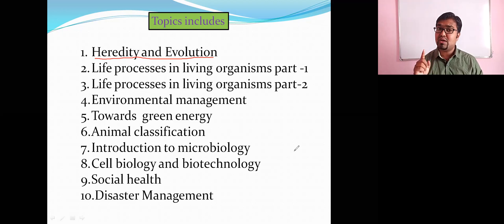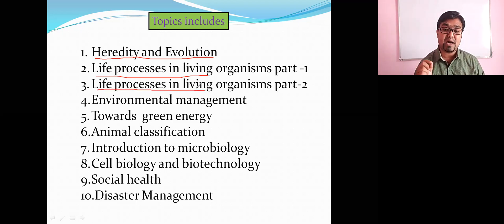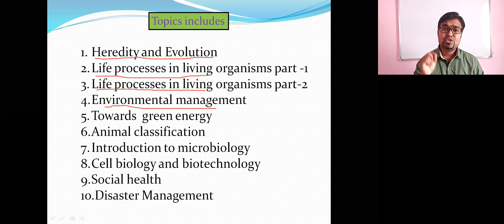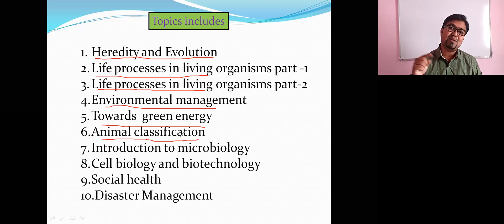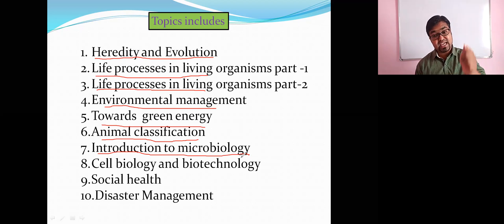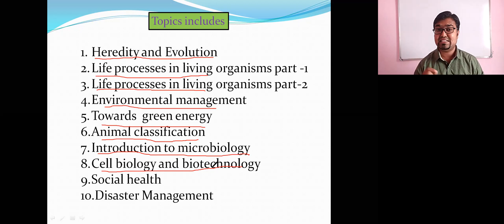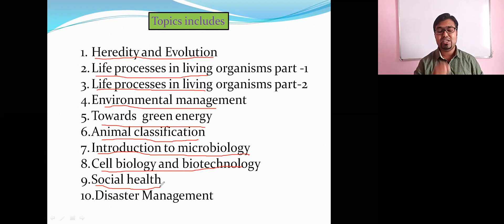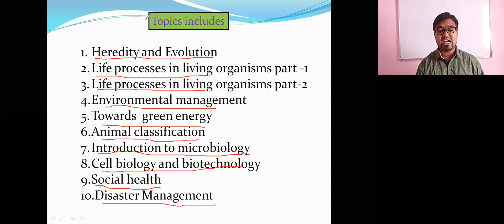दहावीच्या विद्यार्थ्यांसाठी खास | DCB Biology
In this video :
Hello students friends welcome to DCB youtube channel. On this channel you will see everything about biology. I will not let you have any problem about your biology here especially all the syllabus about 10th 11th 12th.
You can watch videos of 10th and 11th and many Mahants in the playlist.👇

What is biology? Biology is a branch of science that deals with living organisms and their vital processes. Biology encompasses diverse fields, including botany, conservation, ecology, evolution, genetics, marine biology, medicine, microbiology, molecular biology, physiology, and zoology.

CLASS ADDRESS               : V89H+WRG Aurangabad, Maharashtra